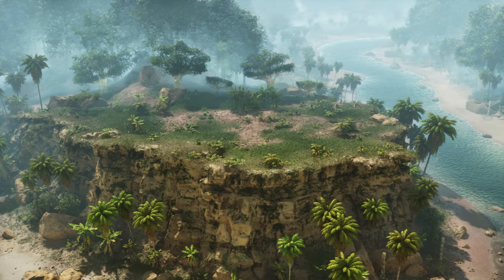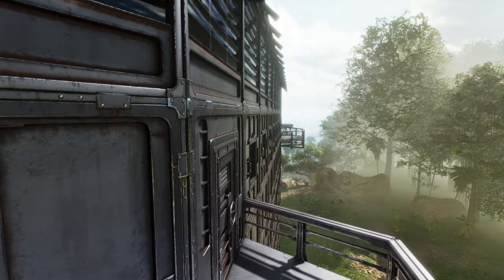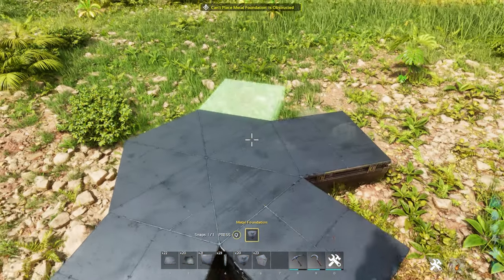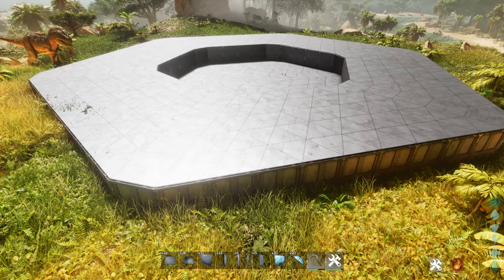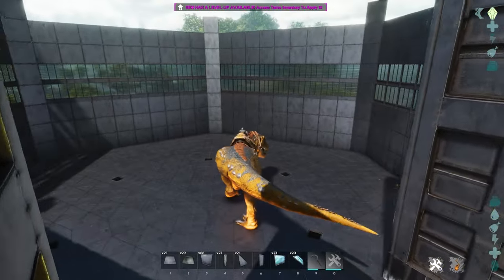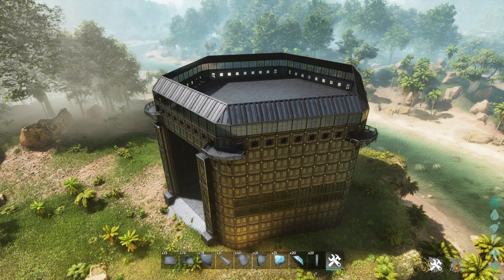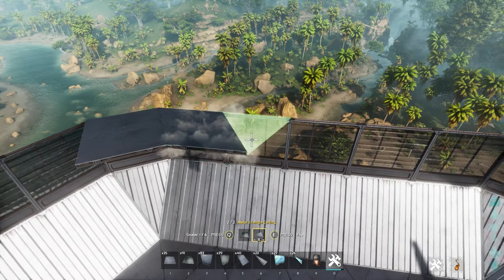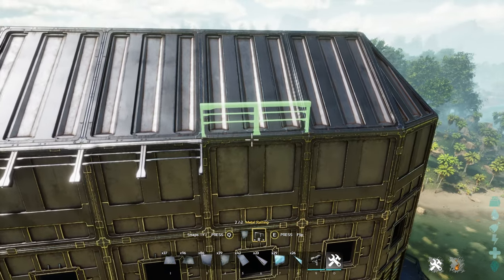ARK: Survival Ascended | Ultimate All In One Base | Build Tutorial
In this video I show you how to an Ultimate All In One Base in Ark Survival Ascended. It's a great all in one base that will give you and your tribe everything you need as well as huge amounts of space. This is a mid to late game base and perfect for PvP and PvE it does need an outer wall and other defences which I will be building in a future video.

I'll be showing you the best Ark Survival Ascended base builds as well as how to build a house.